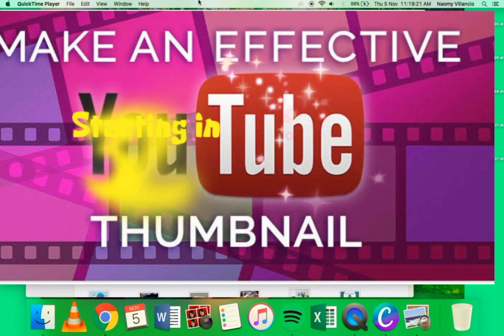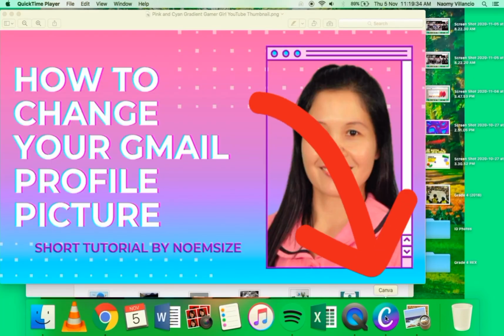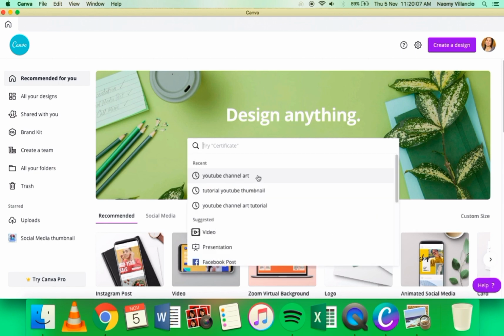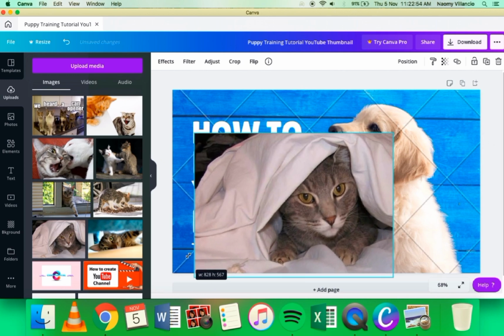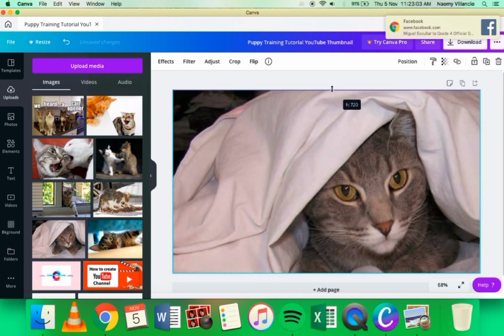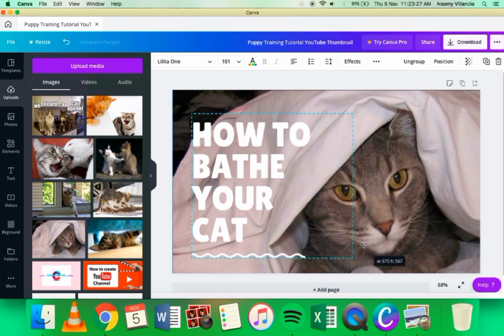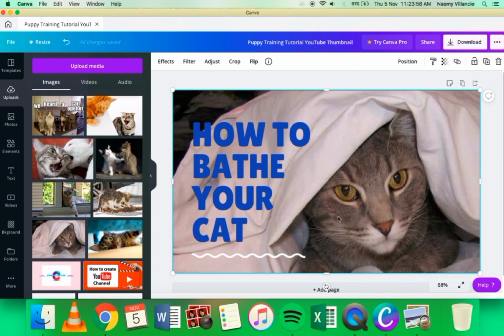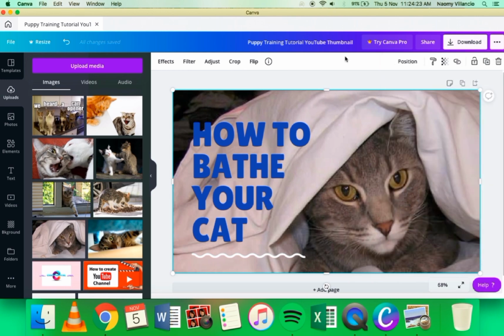HOW TO CREATE YOUR YOUTUBE THUMBNAILS IN CANVA | Tutorial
This video tutors you on how to make a YouTube Thumbnail in canva. These are the steps:
Step 1: Select a preset template.
Step 2: Personalize and brand your templates.